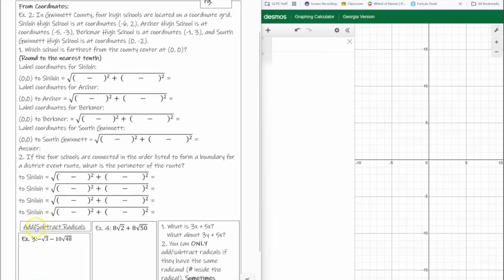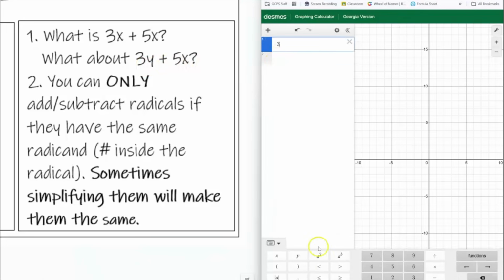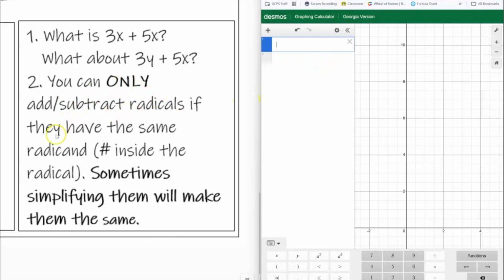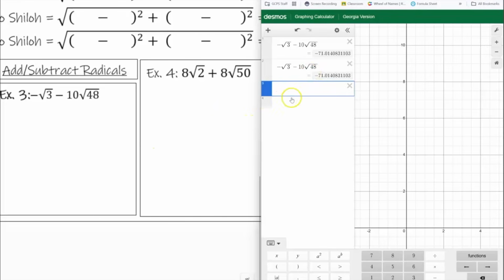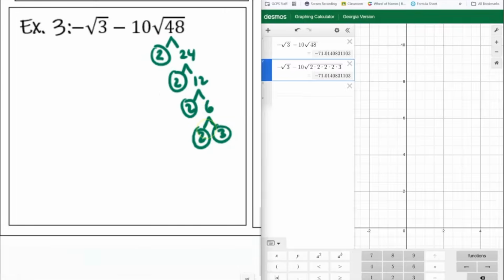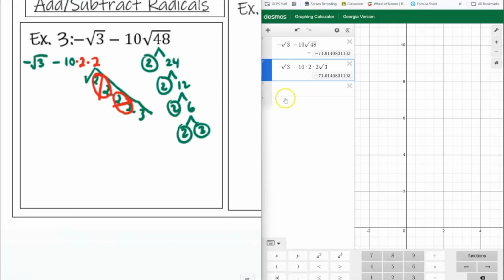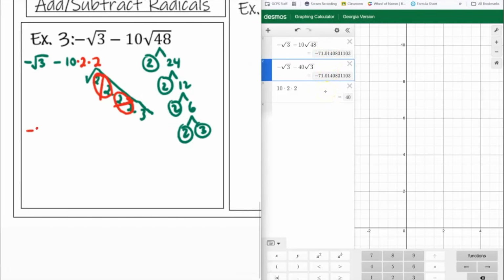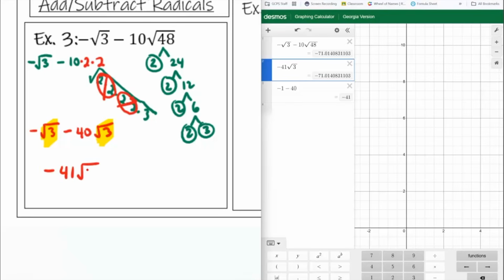+ and Radicals Review